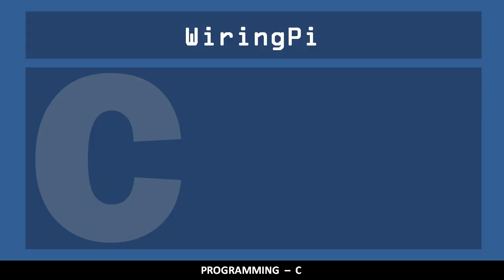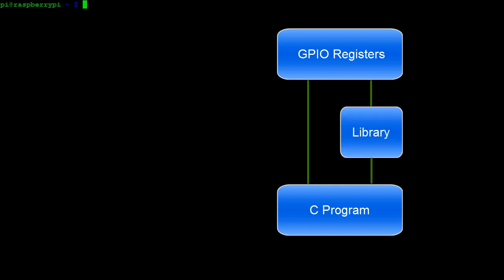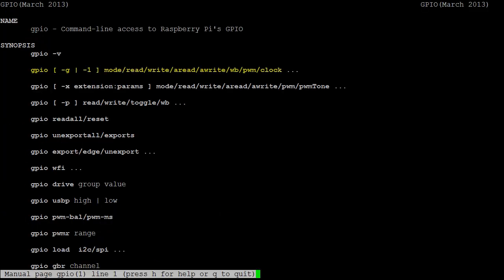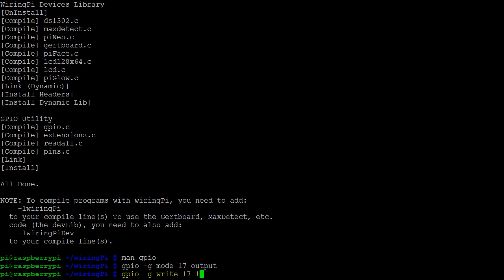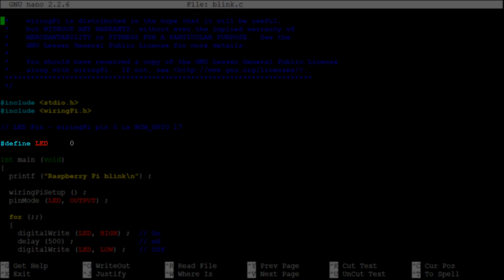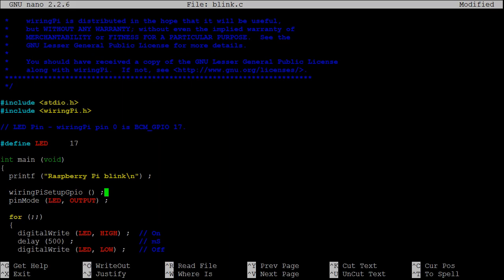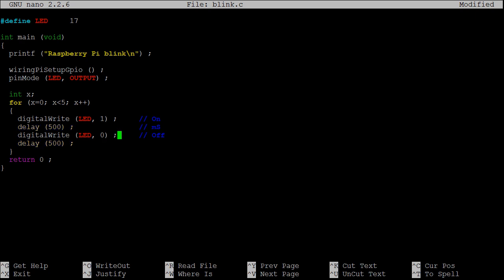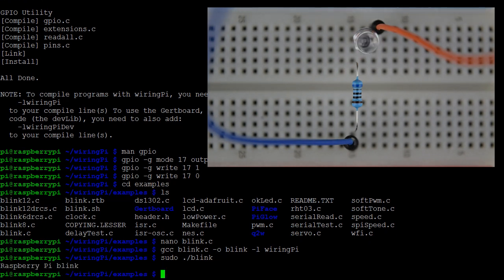Writing to GPIO pins in C using wiringPi on the Raspberry Pi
This video shows you how to use the wiringPi library to write C programs that access the Raspberry Pi's GPIO header.